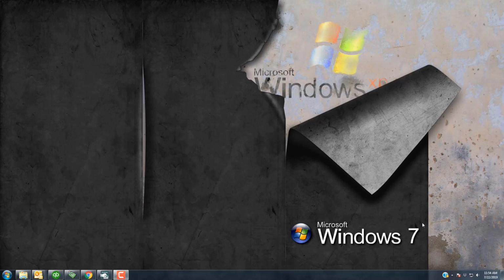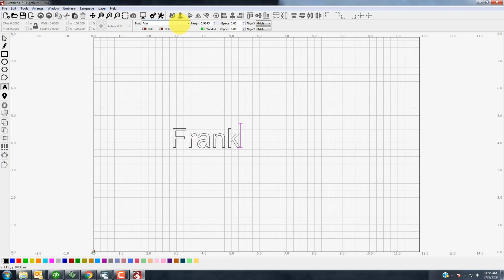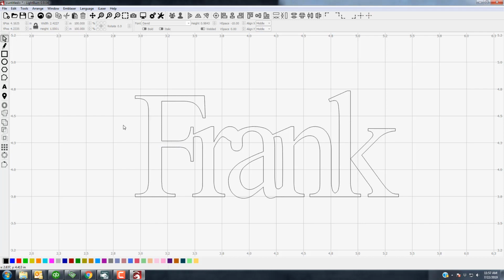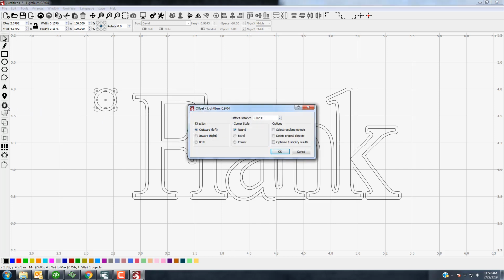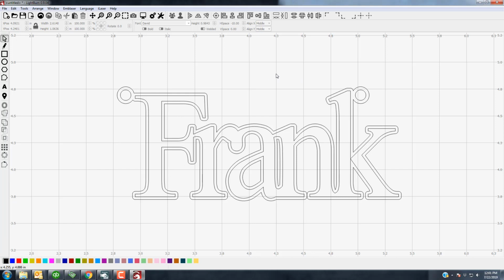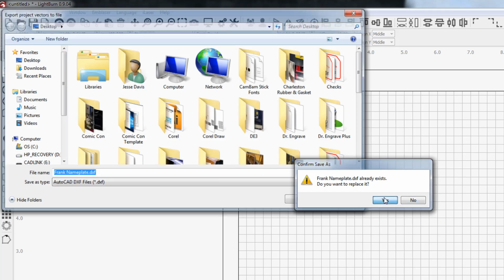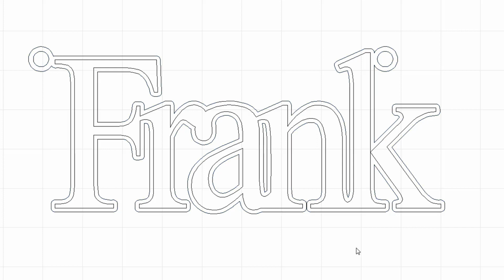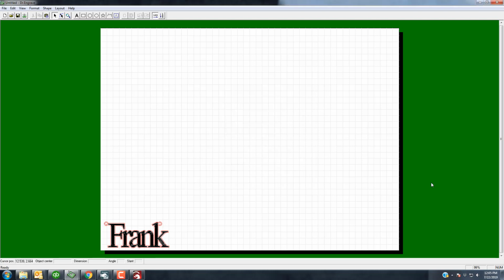Lightburn Setup For Cutout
Configuring Lightburn for making a cutout